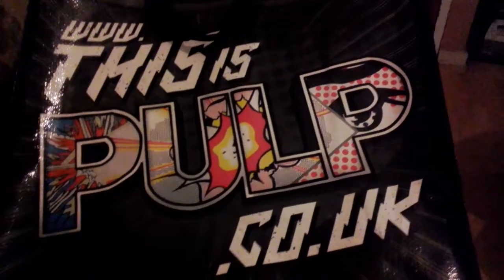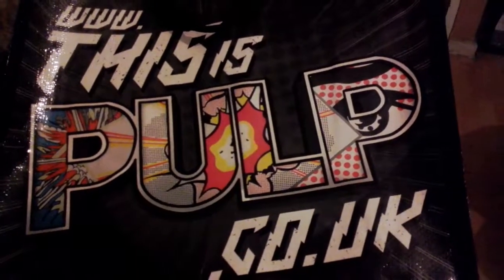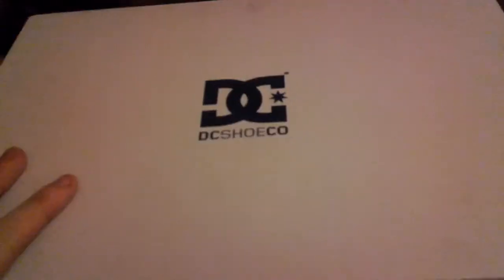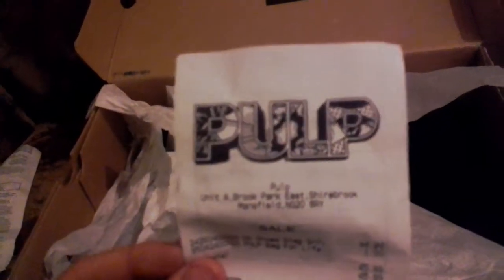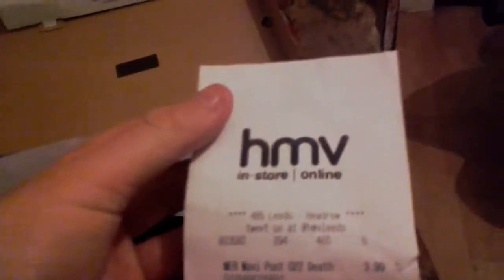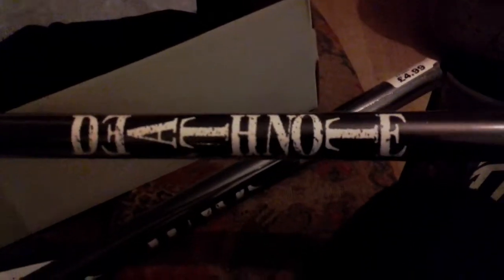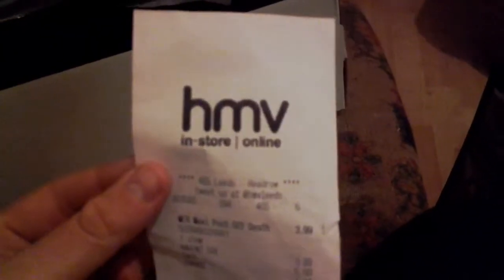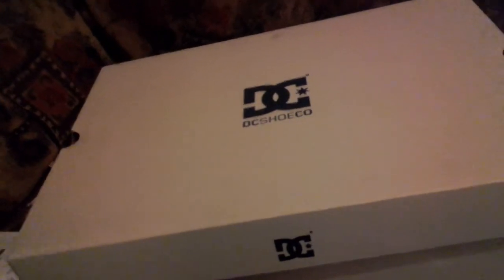Dc shoe/poster review